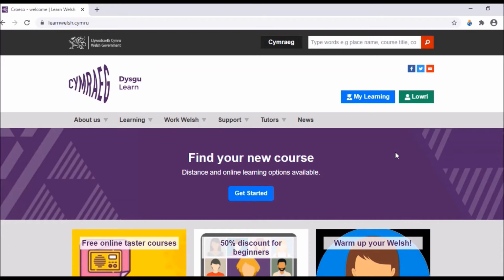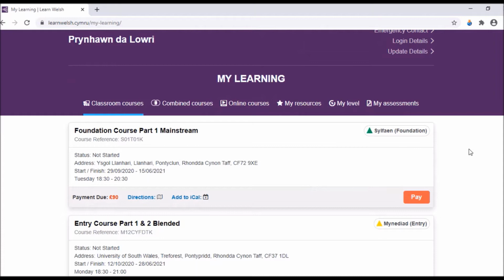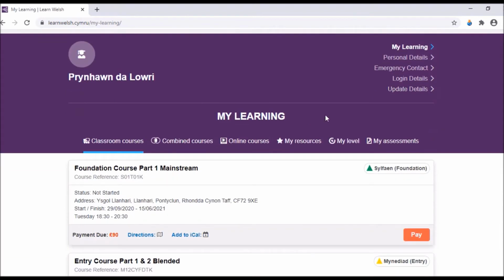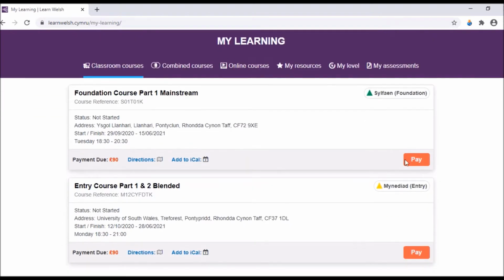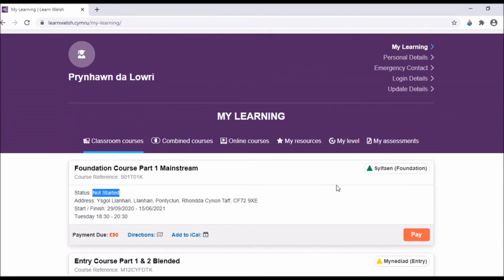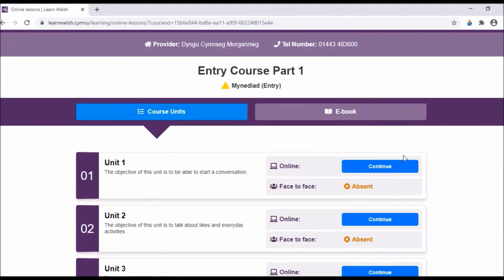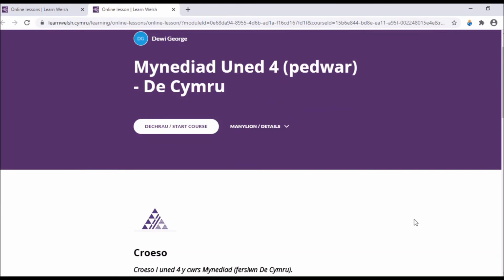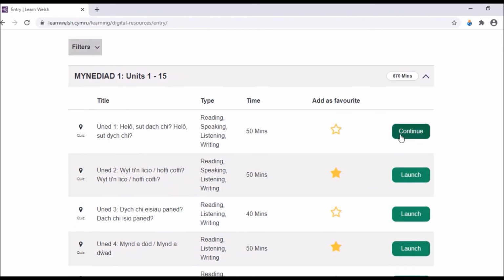My Learning / Fy Nysgu